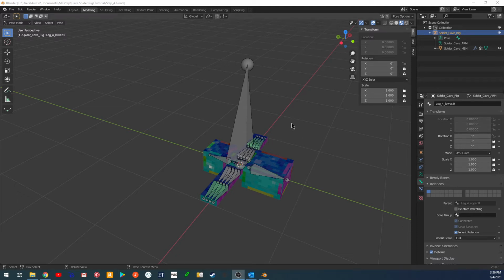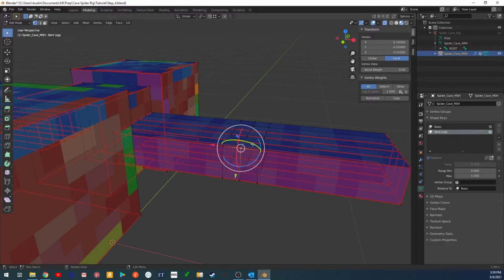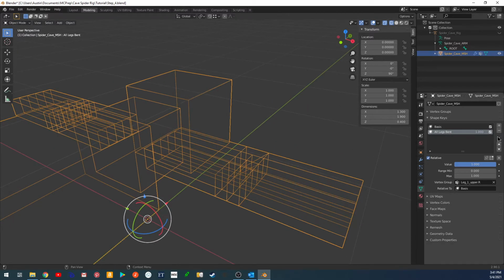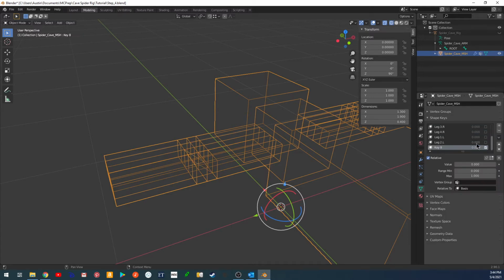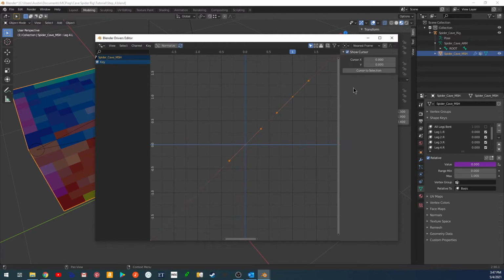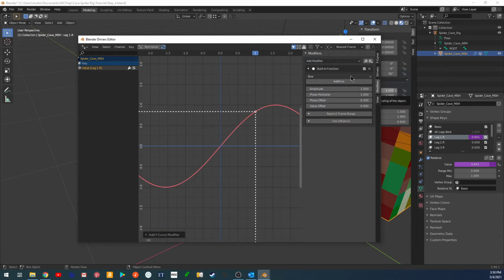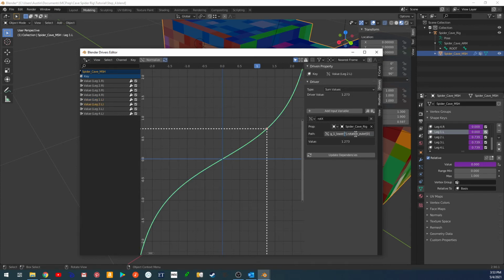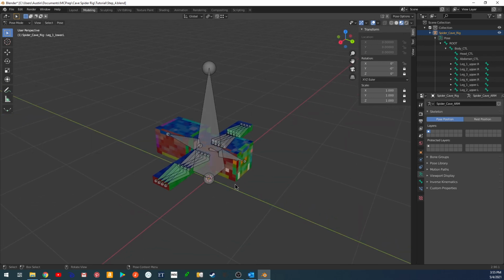Making a Minecraft Mob in Blender Part 4 - Perfect Sharp Bends (Shape Keys)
In this series, I create a fully rigged Minecraft mob in Blender 2.92.0 for the MCPrep addon. This same approach may be used for any mob, but I am using it for the Cave Spider. This video is the fourth part and covers setting up the shape keys and drivers for the perfect sharp bends..